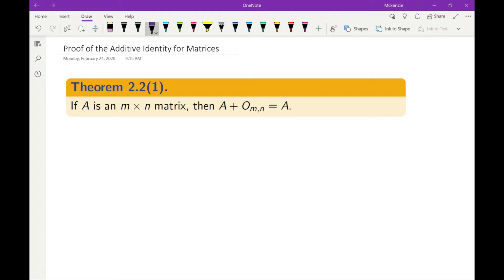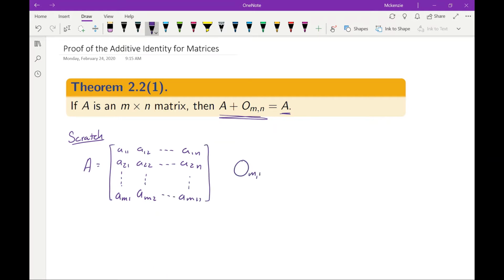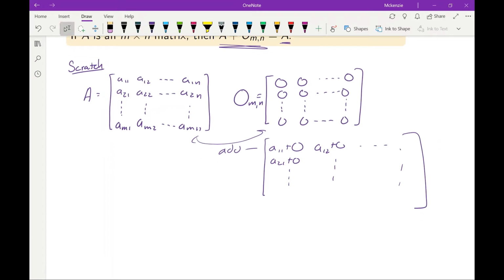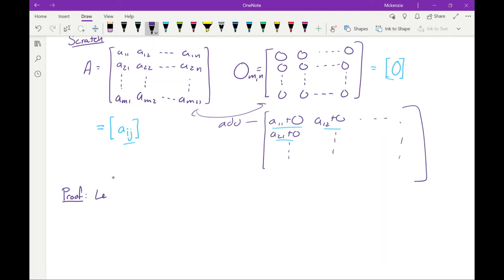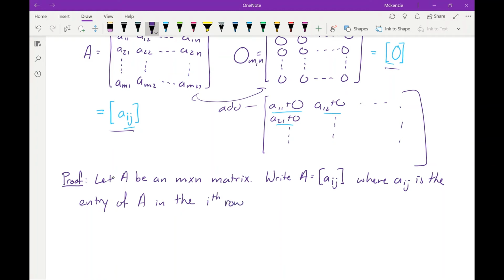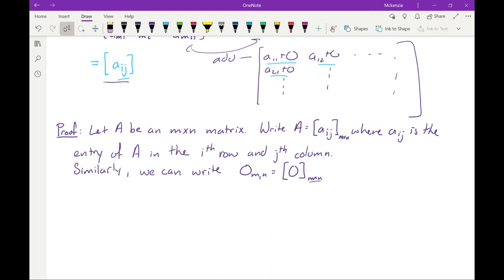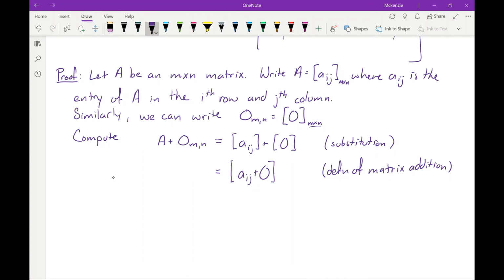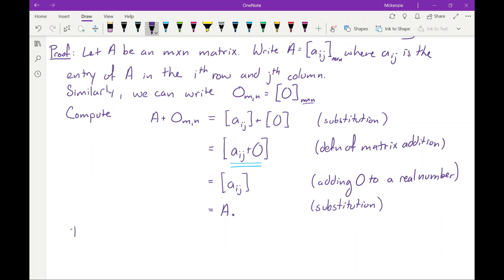Proof of an Additive Identity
How to prove that the matrix O is an additive identity for matrices. Theorem 2.2 part 1 of Larson's Elementary Linear Algebra, 7e.